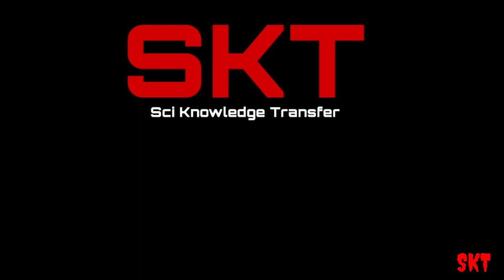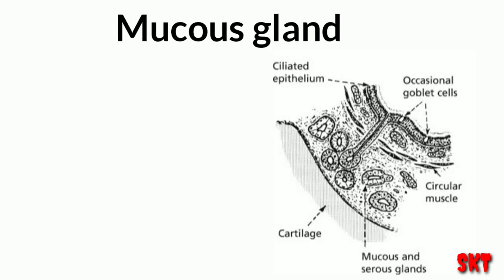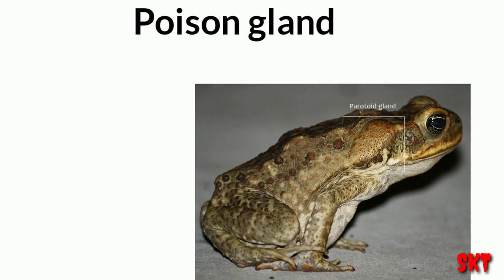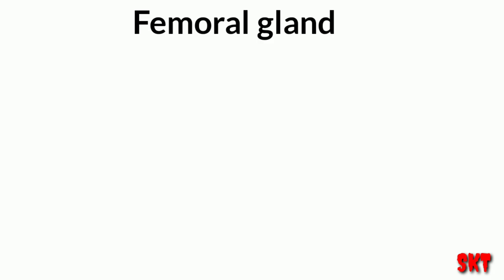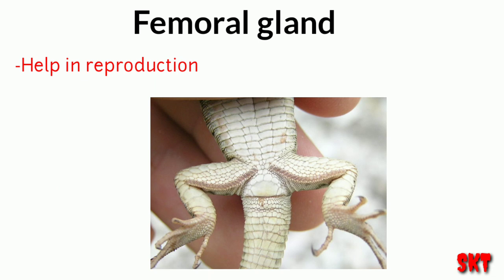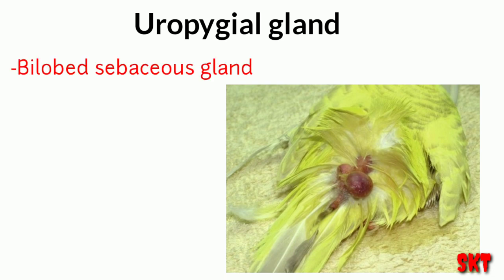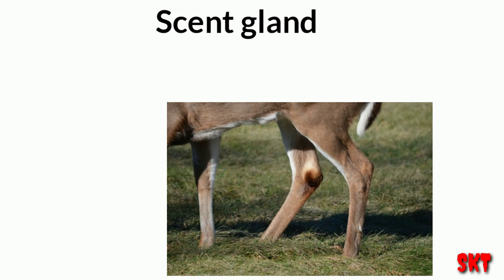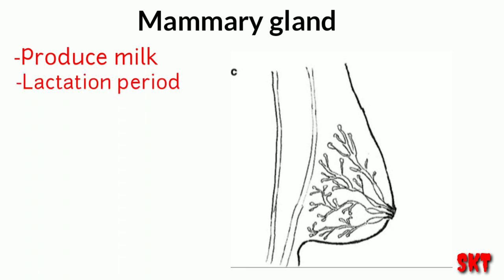Epidermal glands | Exam purpose | 1st year BSc | Different type of glands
I am not owner of any content which I used in my video.All resource like picture or video are from Google or any other helpful site which help us to video making,so I credit my all work to Google or any other site  if I used any other's content then I will definitely credit to him thanks,  I hope all owners understand to me if I used some content in my video  thanks again all owners.